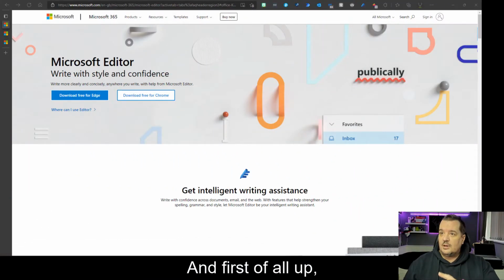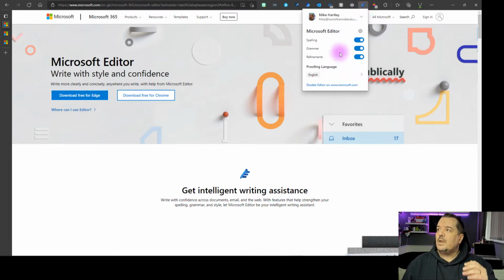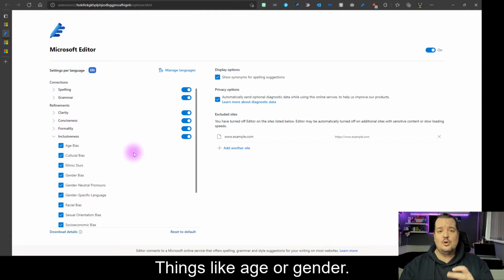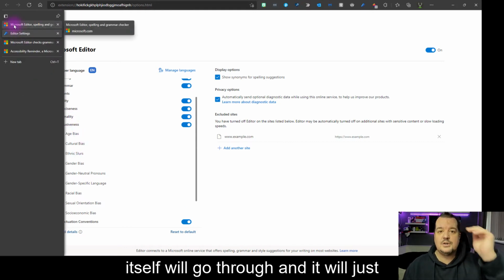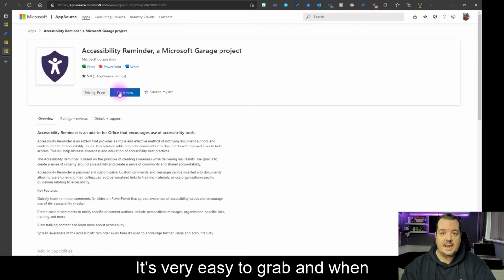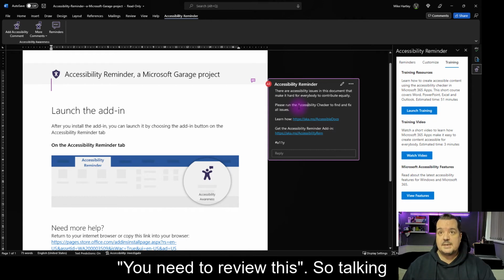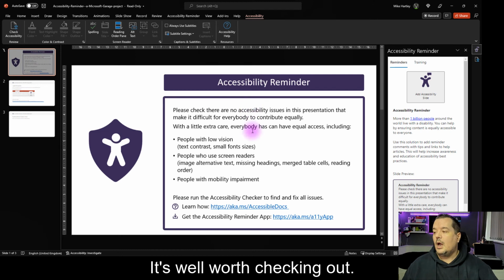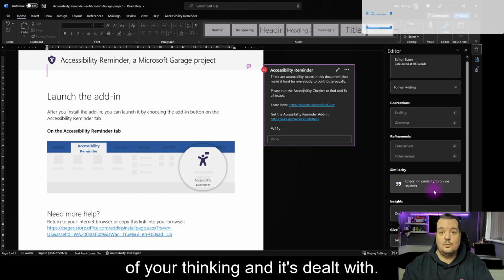HARTbeats - Episode 1x5 Microsoft Editor and Accessibility Reminder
Welcome to a quick runthrough of the Microsoft Editor browser add-on and feature within Office 365, as well as a look at the NEW Microsoft Accessibility Reminders toolbar add-on from the dark depths of Area 51, sorry I mean Microsoft Garage!

These features will take your content to the next level, and help to improve the Accessibility of your works which is most definitely something we should ALL be doing with no excuses 😉

Download the Microsoft Editor Browser extension from the Edge or Chrome Browser Extension store (IT'S FREE!!!)